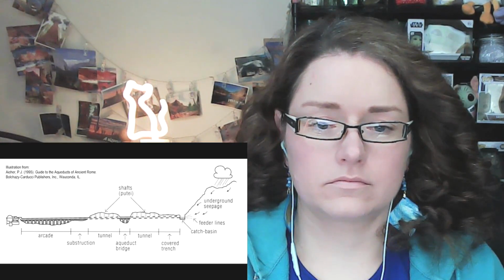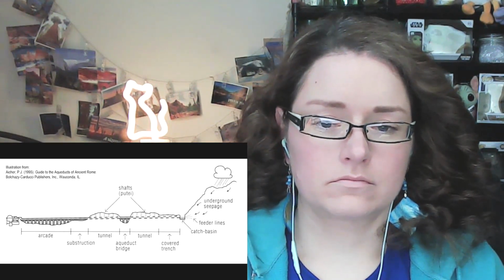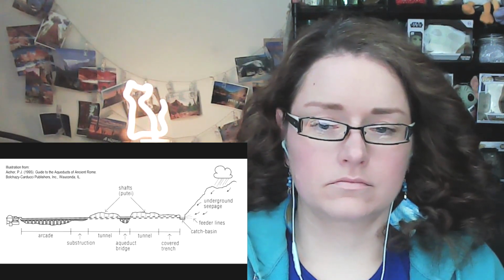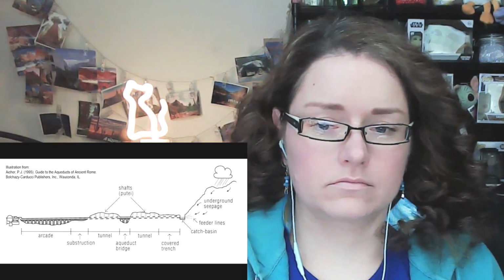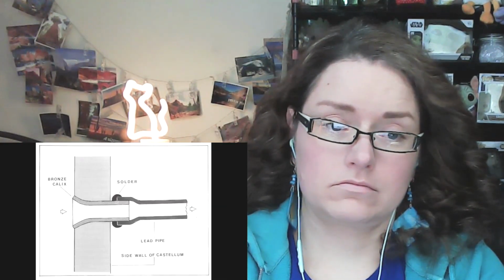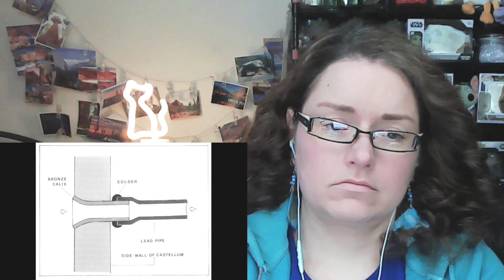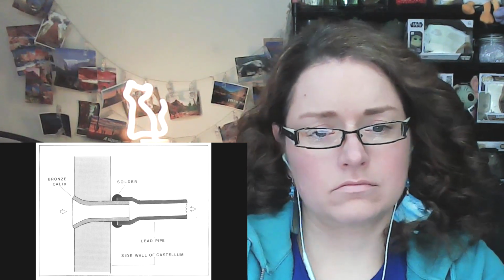How did Roman Aqueducts work? - European Reacts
How did Roman Aqueducts work?